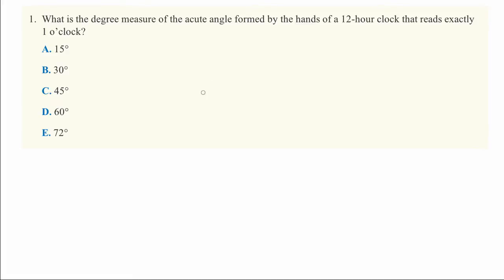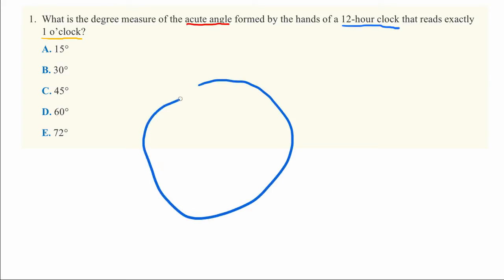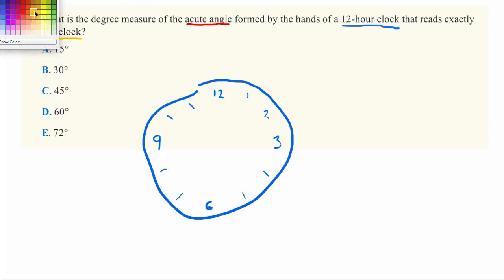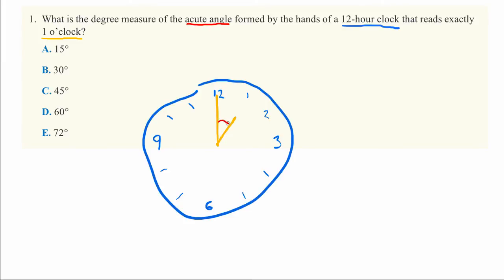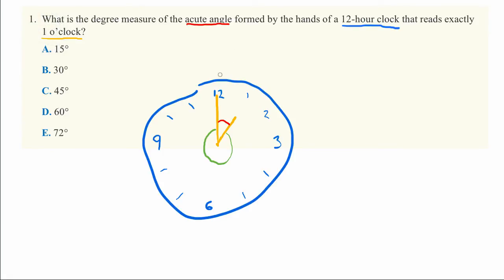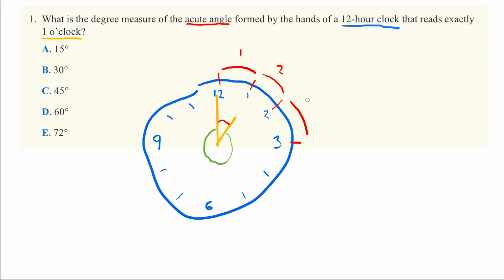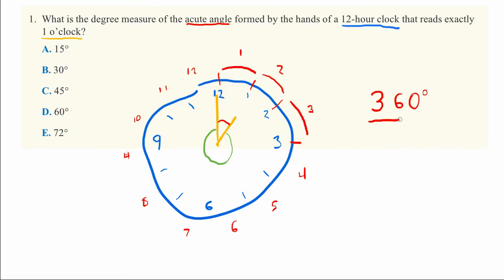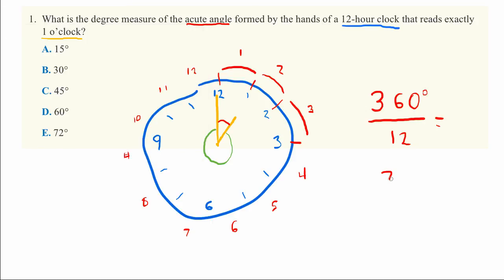ACT Practice Exam - Math Set 3 Question 1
What is the degree measure of the acute angle formed by the hands of a 12-hour clock that reads exactly 1 o'clock?